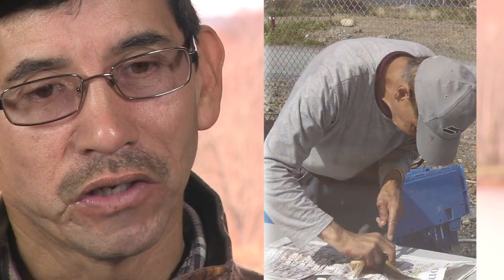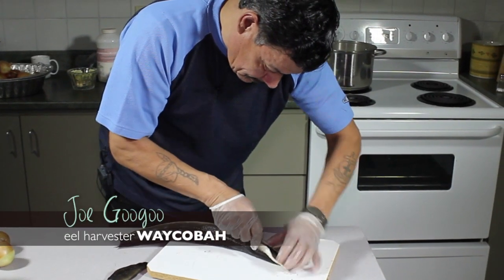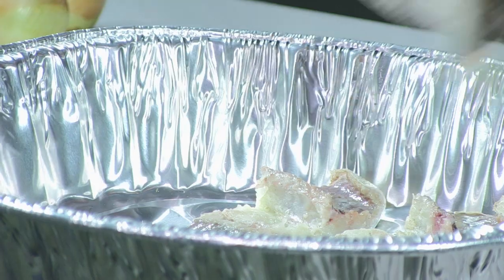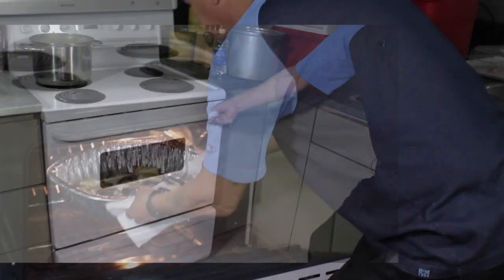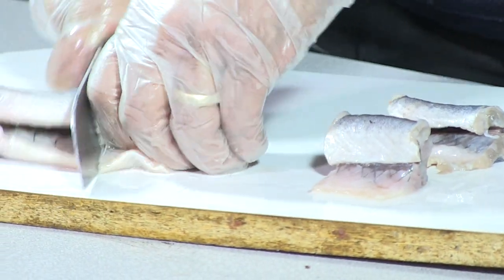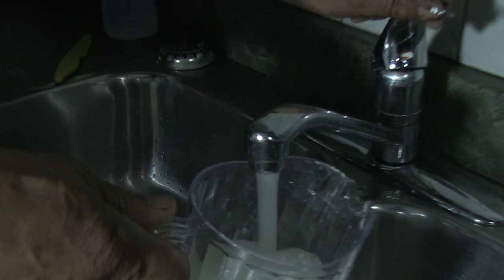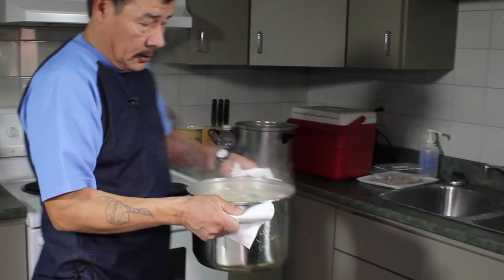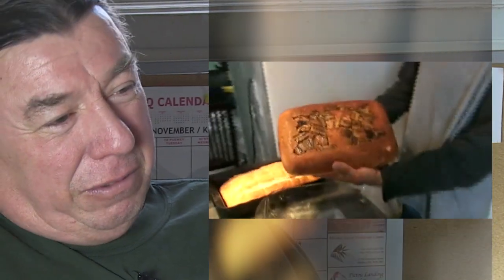ENJOYING EEL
This video is about ENJOYING EELS. It is part of a series of ten micro educational videos produced by GRYPHON media productions, and funded through a collaboration between UINR and Parks Canada. Scenes of Donald Marshall Jr cooking contributed by Keith Christmas.